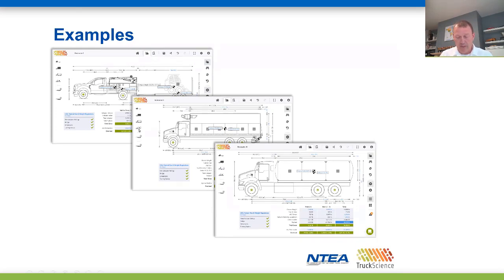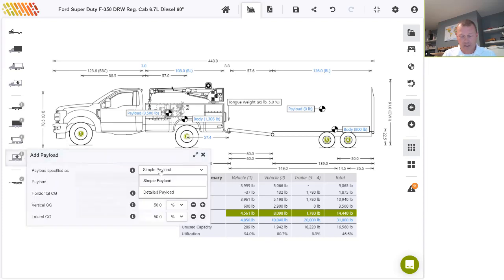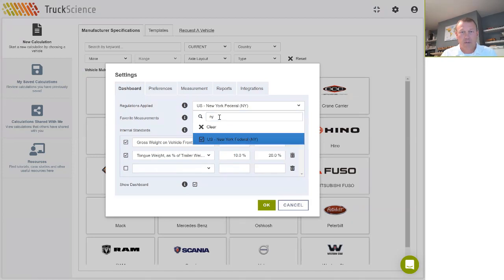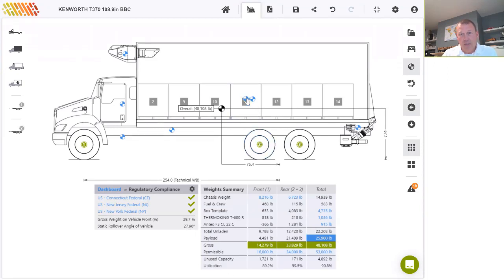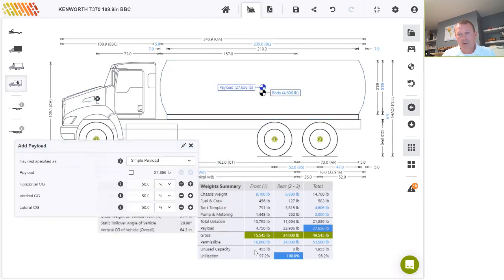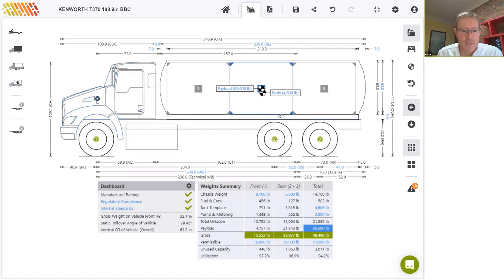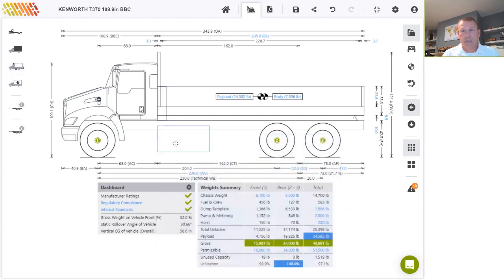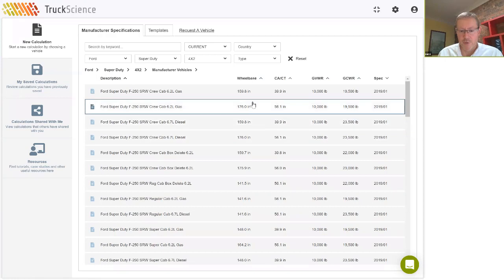Calculating Axle Weights: Optimizing Payload (2021) (US & Canada)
This webinar will present 10 strategies for increasing payload.

You will learn how to calculate maximum achievable payload, and assess optimal payload placement.

The webinar will include a live demo of the TruckScience Axle Weight Calculator, using Class 3 and Class 8 vehicles.